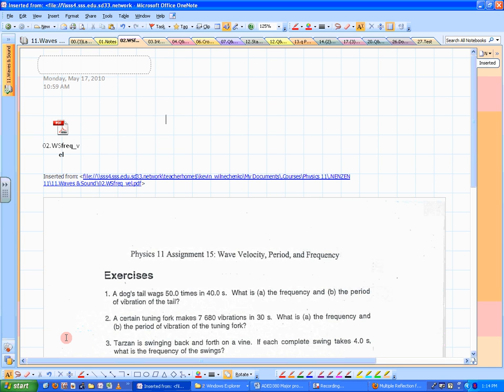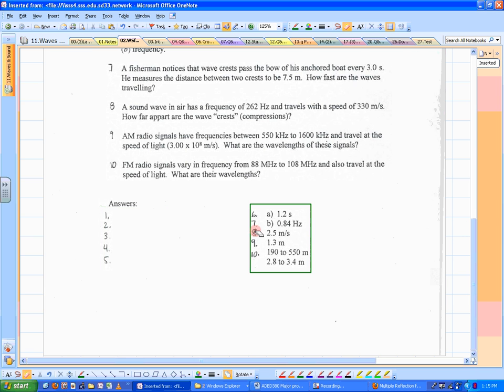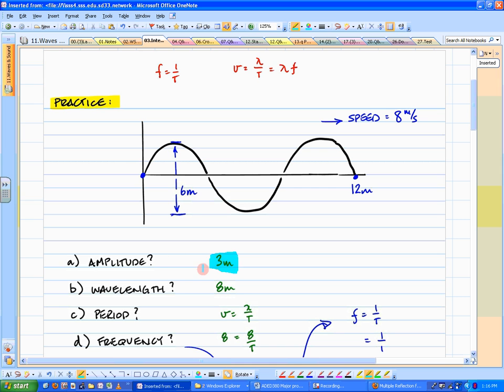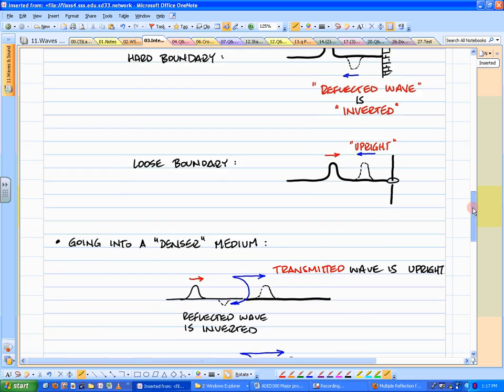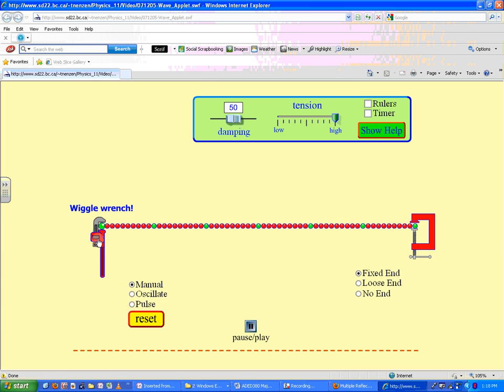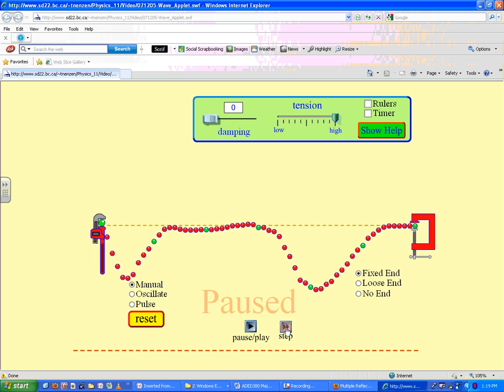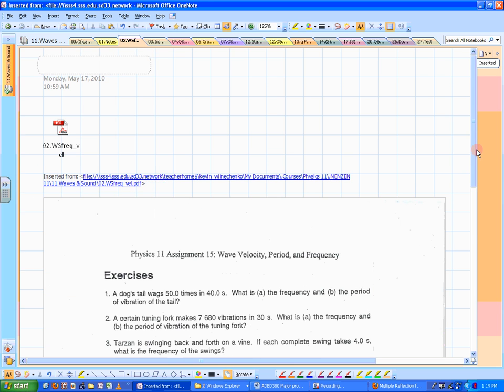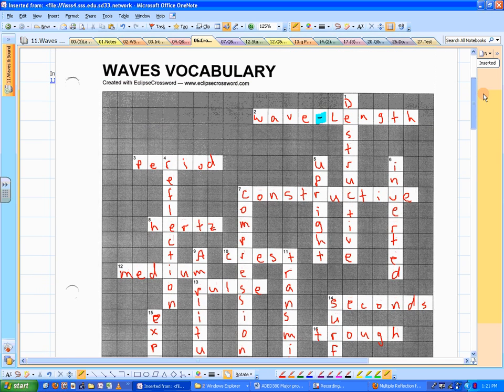ADED 380 Assignment #3 - Lesson #2 on Wave Motion